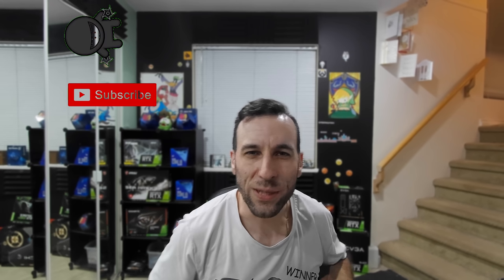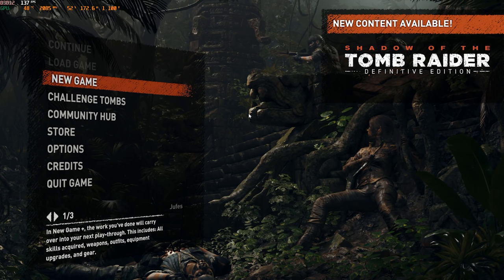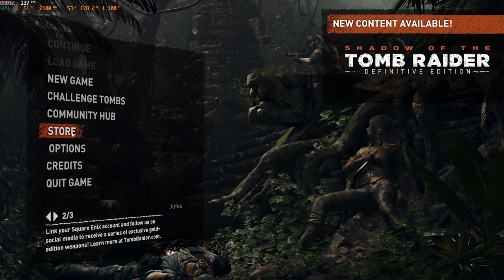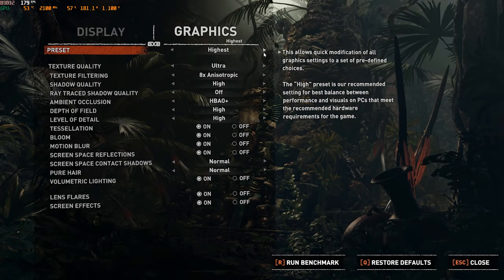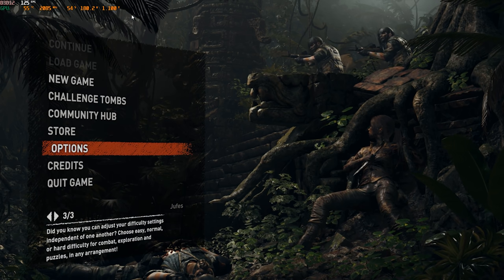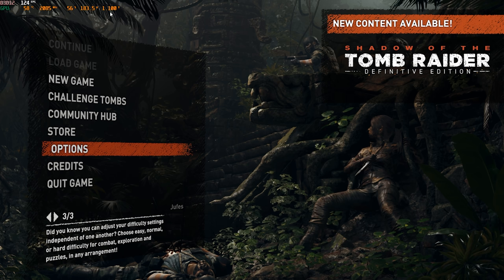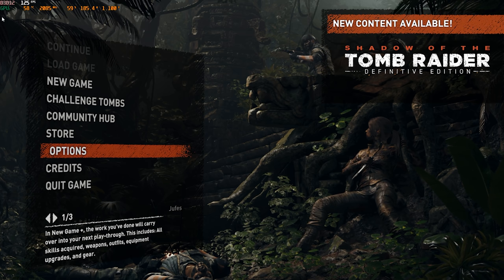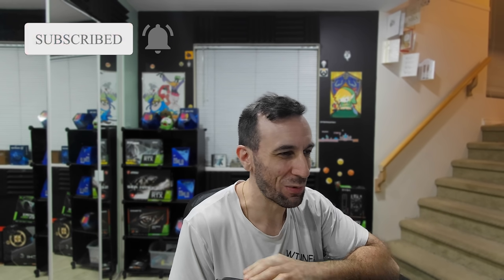RTX 3080 Problems FIXED, no crashes step by step guide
Explanation of the 3080 crashes and how to fix it if you are affected, please report below if you are affected and which model of 3080 you have.